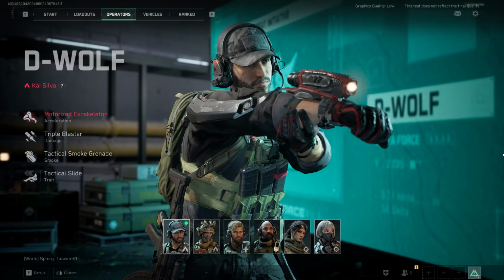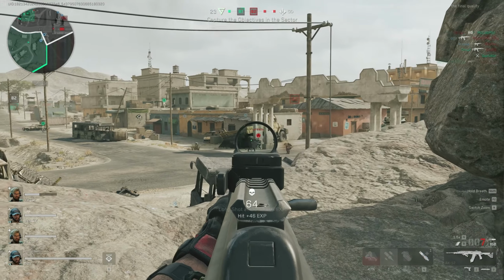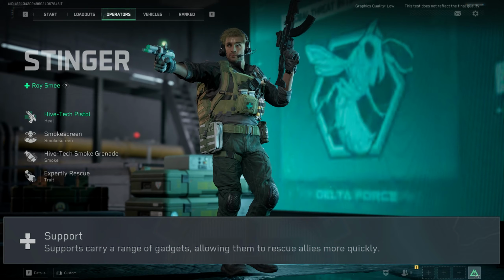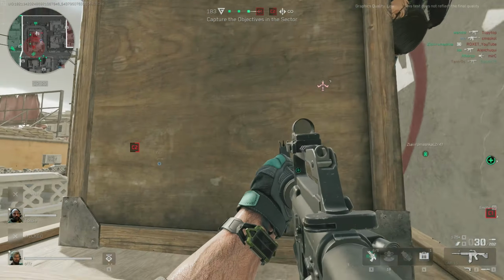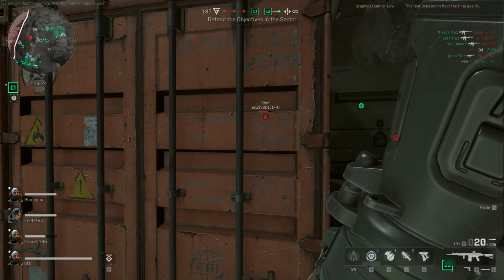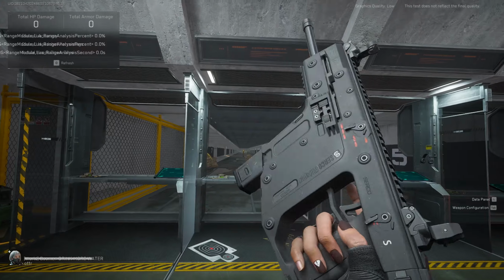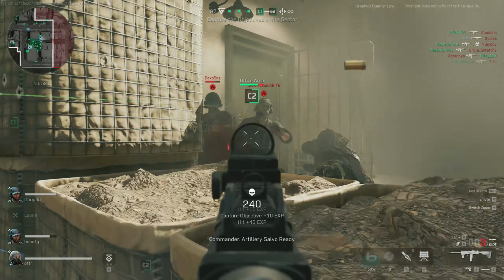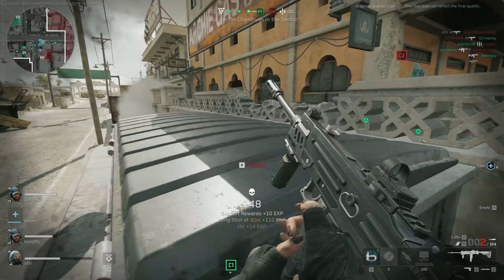Delta Force: Hawk Ops - Every Operator EXPLAINED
Every Delta Force Operator EXPLAINED (With Tips)

Into fitness, and Nordic? Check out GymGrossisten!

Commands (bot) are enabled!